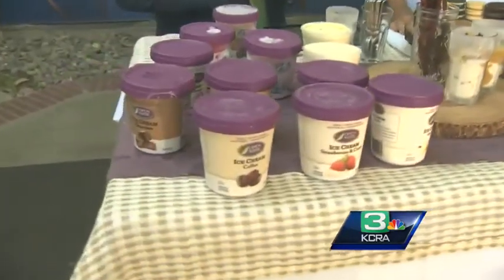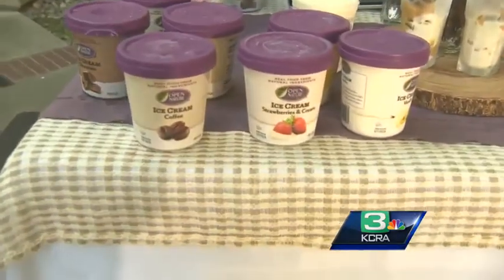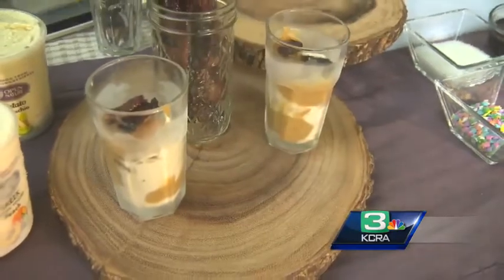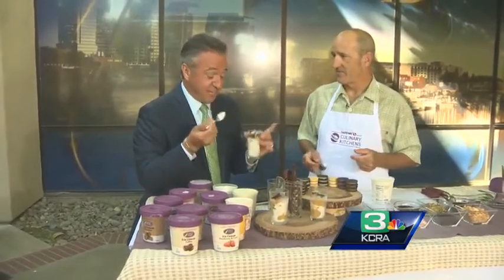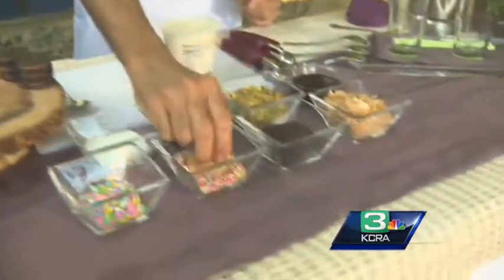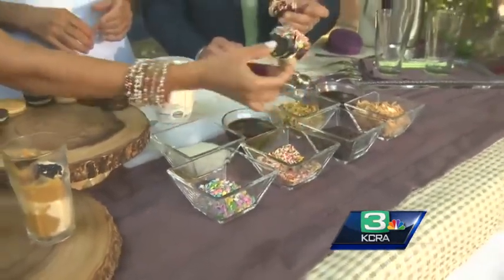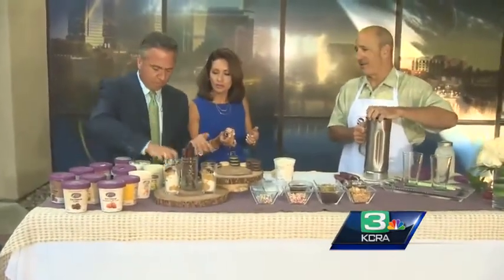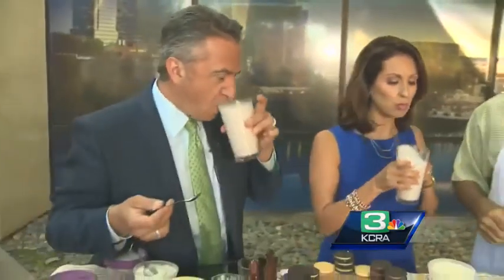KCRA 3 Kitchen: Homemade Ice Cream Sandwiches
Jeff Anderson from Safeway shows you how to make your own delicious ice cream sandwiches.